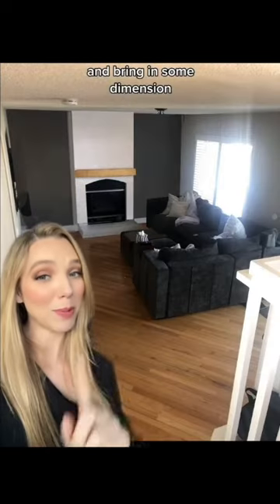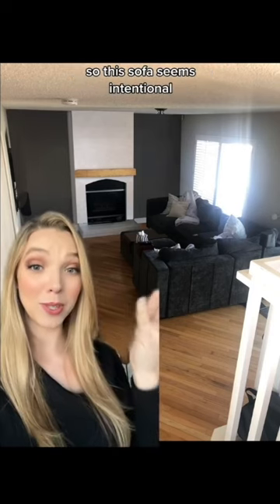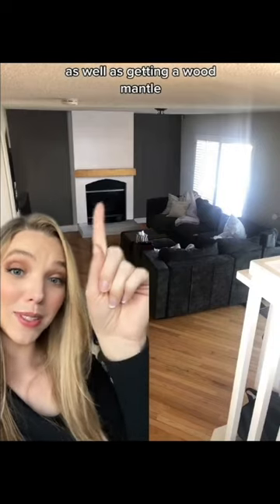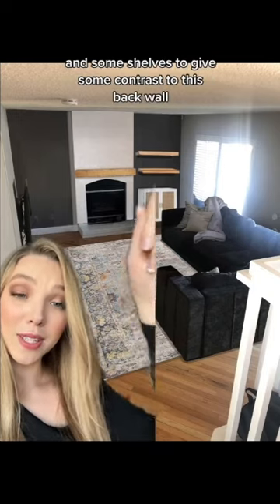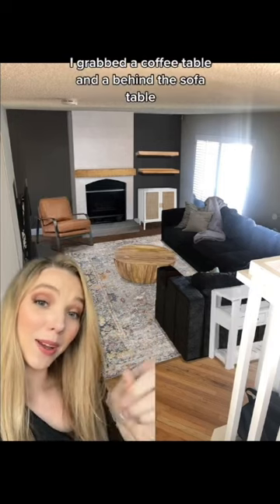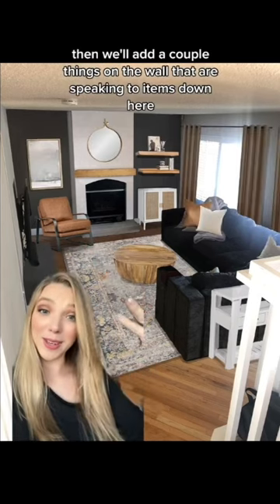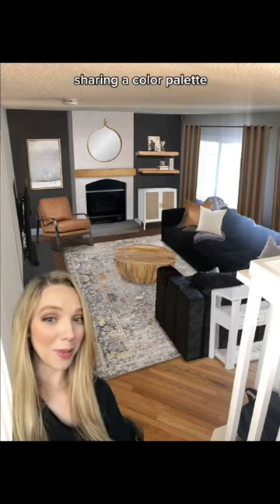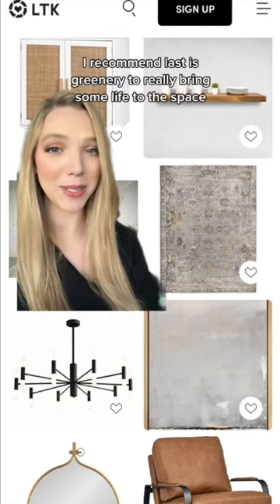Cozy Sunken Living Room✨